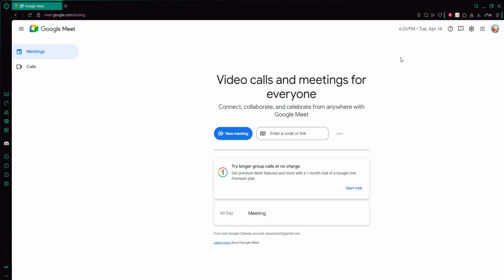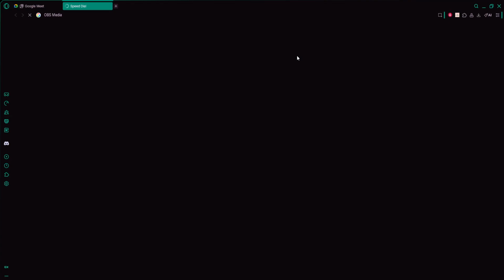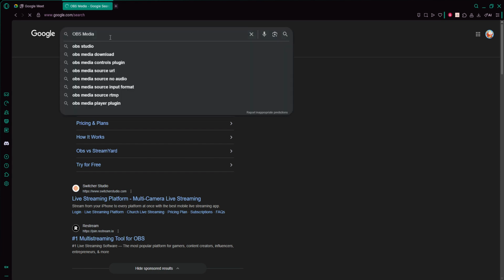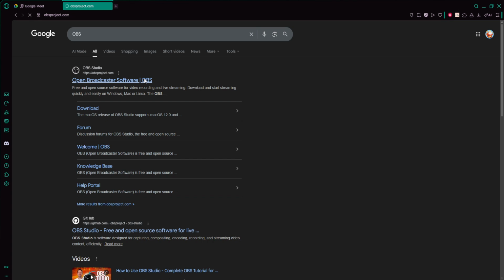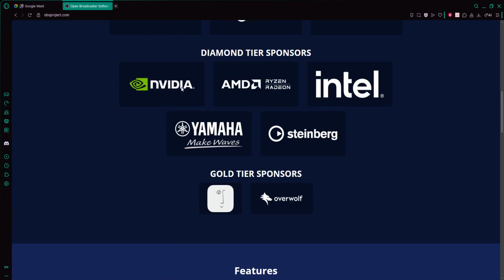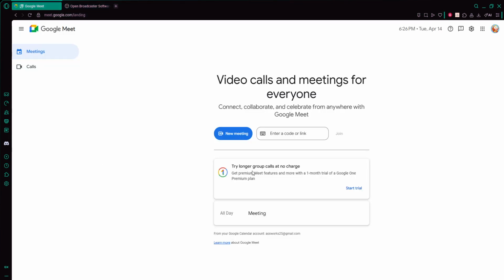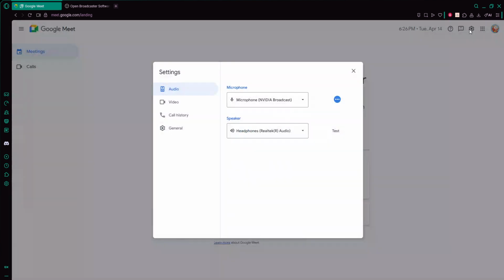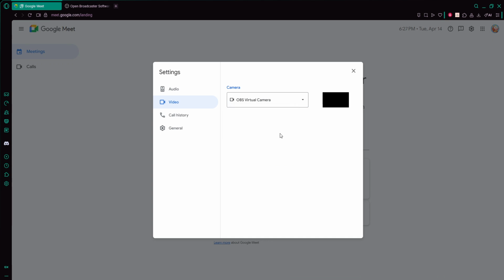How To Use Obs Virtual Camera For Google Meet (Quick & Easy)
In this video, we will guide you through the process of using OBS Virtual Camera for Google Meet, a game-changer for enhancing your online meetings and presentations. Learn how to integrate this powerful tool into your workflow to elevate your visual content and improve the overall quality of your interactions.

You will discover step-by-step instructions on setting up OBS Virtual Camera, including configuration tips and tricks to optimize your experience. Watch till the end for expert advice that can transform the way you conduct meetings online!